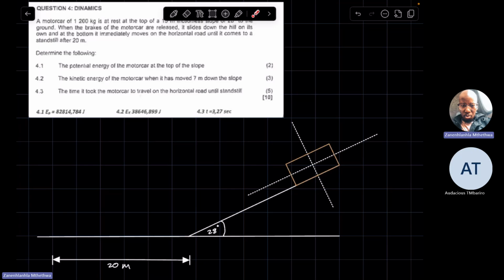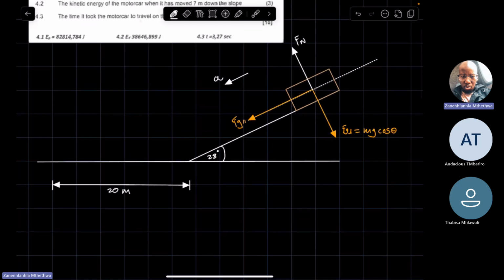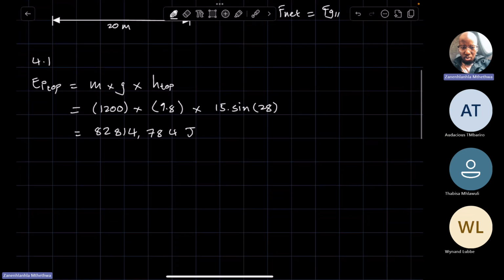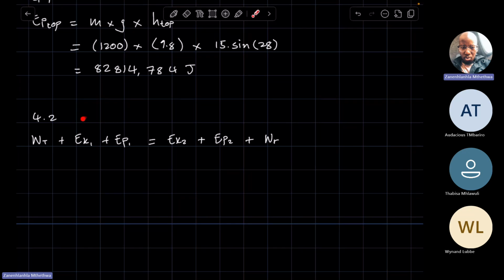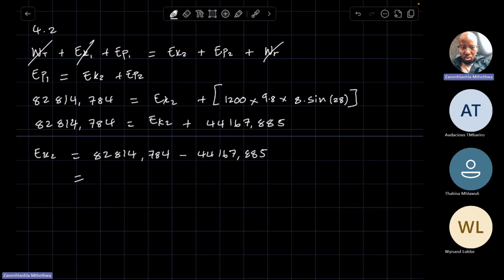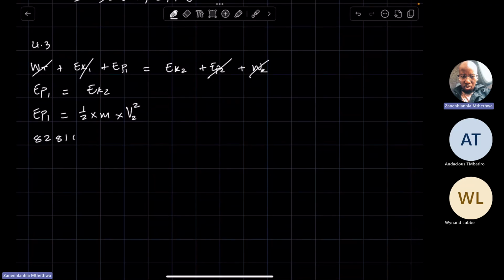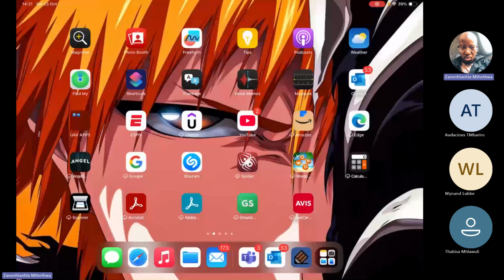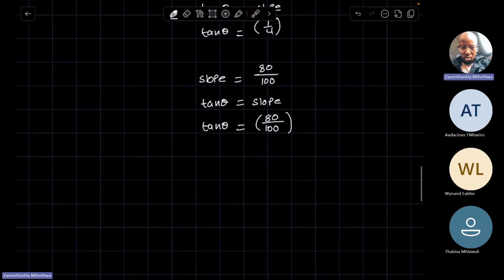Engineering Science Dynamics Live Session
Dynamics
Engineering Science
Potential Energy
Kinetic Energy